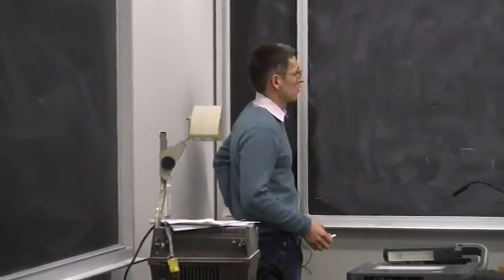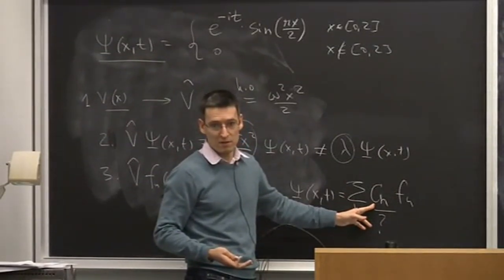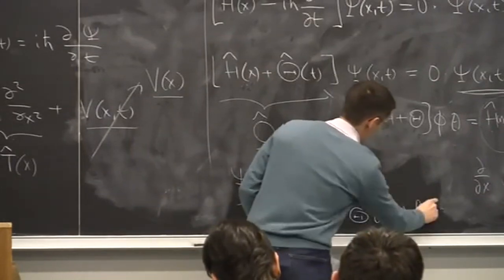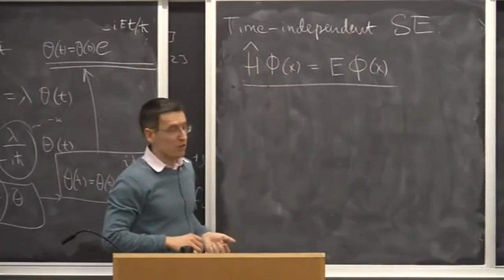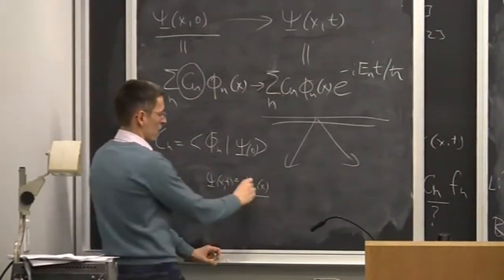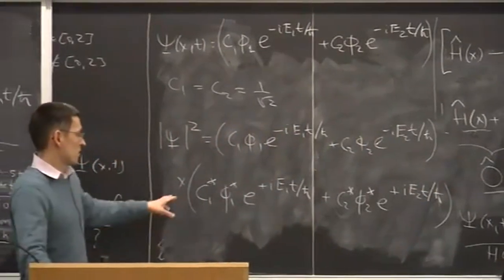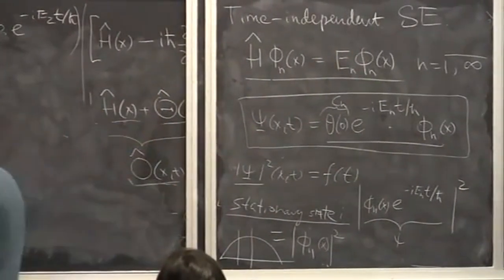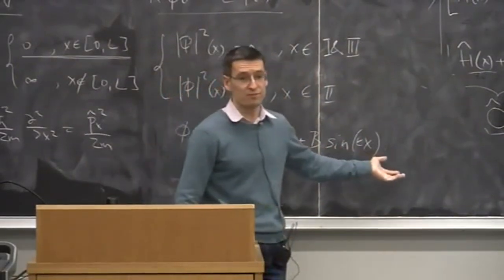CHMB21 Lecture 8: Reducing time-dependent Schrödinger equation to the time-independent form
Separation of time and space variables in time-dependent Schrödinger equation; stationary and non-stationary states, quantum superposition; the particle in a box problem (beginning)